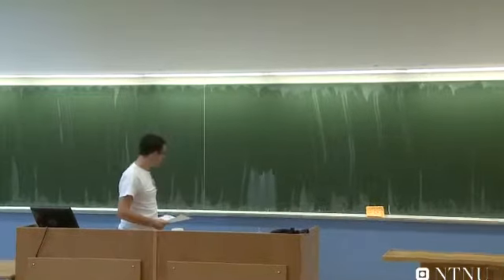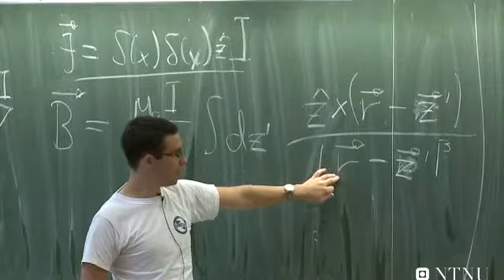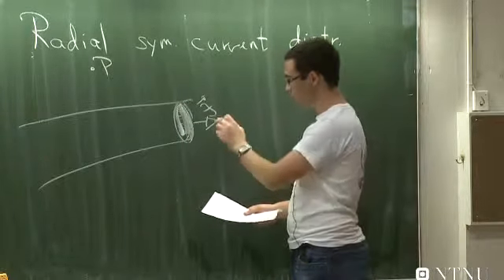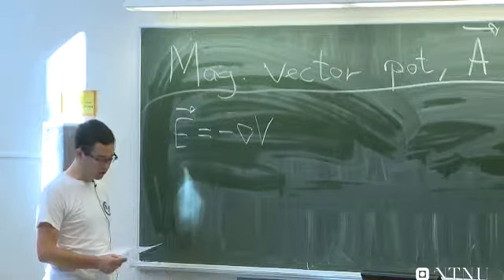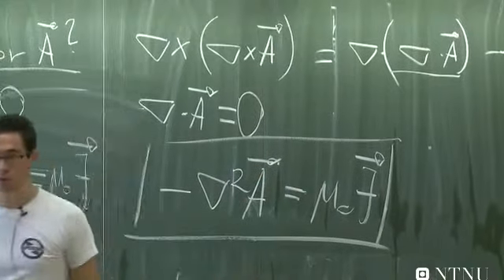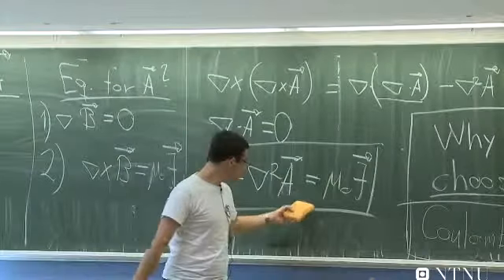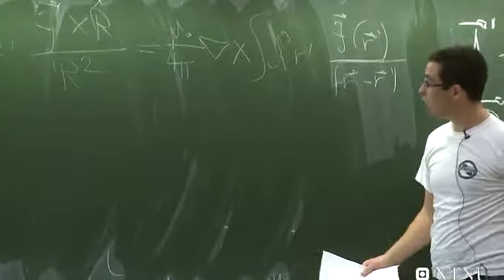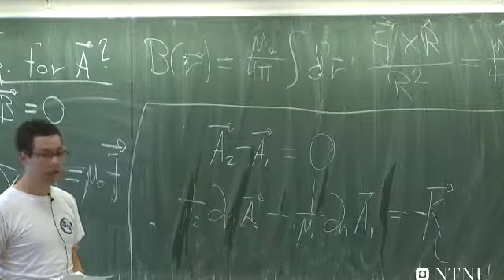Magnetostatics, part 2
Paul Anton Letnes: Magnetostatics, part 2